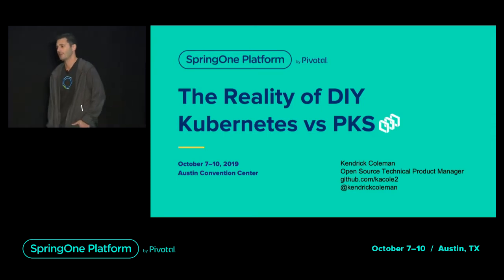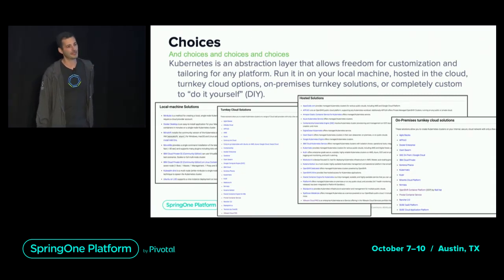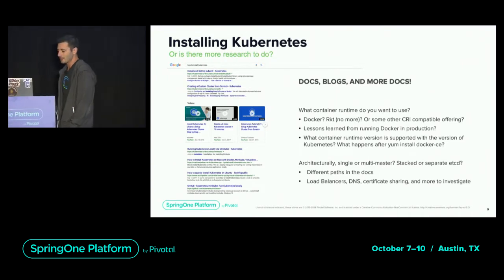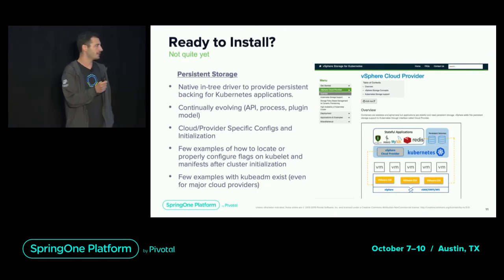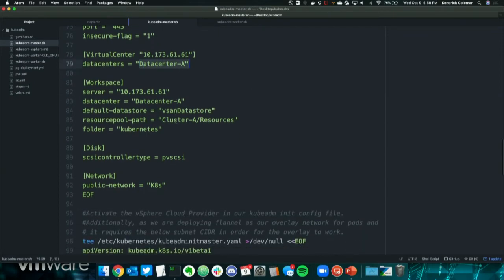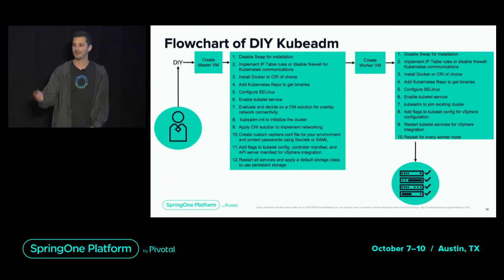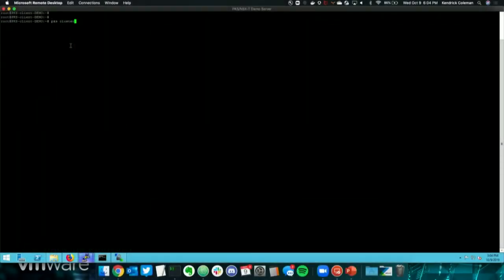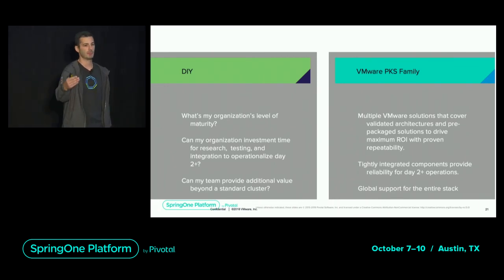The Reality of DIY Kubernetes vs. PKS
Administrators are facing challenges trying to operationalize Kubernetes. Where do you start? Build a cluster from scratch? How hard is it to repeat? What steps and variables are involved in the process? How about security, networking, and storage concerns? Is it still easily manageable and scalable?

This session will dive in by creating our first Kubernetes cluster the open-source way. We'll review the choices one has to make when architecting a solution, then create our first cluster using the vSphere driver and Kubeadm. Then we'll evaluate how the VMware PKS Platform (Essential, Enterprise, and Cloud) can enhance the Kubernetes experience by examining all the angles of lifecycle management from repeatable cluster creation to ongoing operations.

Speakers: Kenny Coleman, Open Source Technical Product Manager, VMware